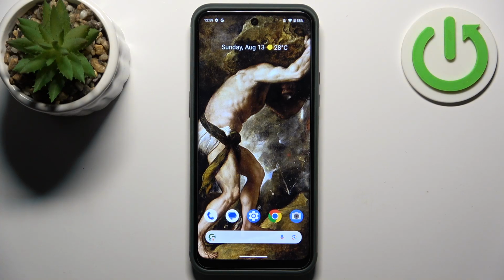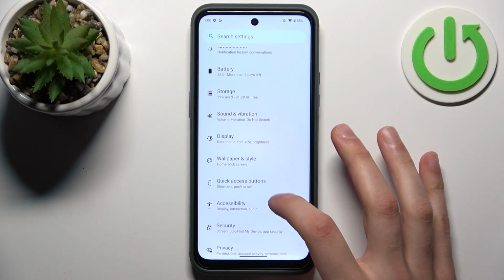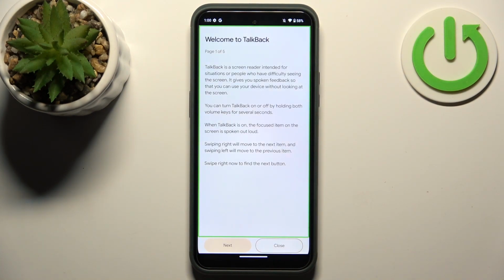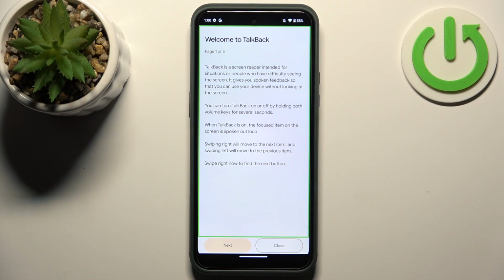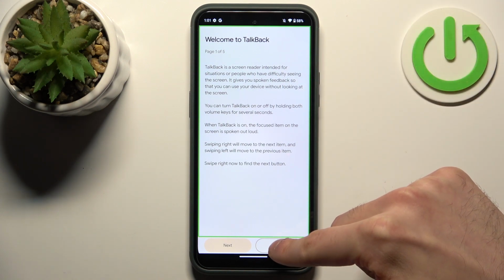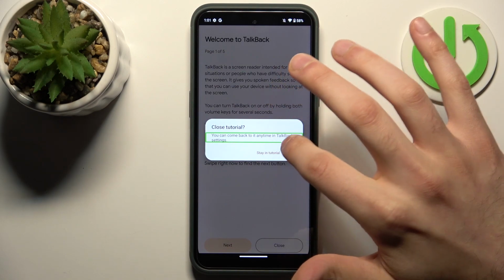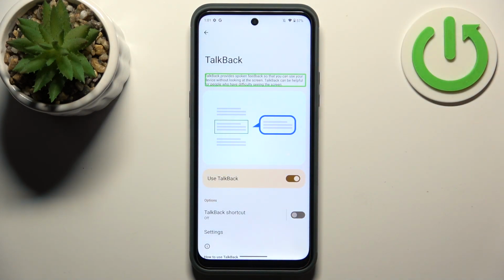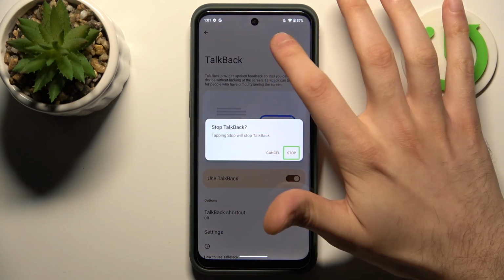How to Activate TalkBack on NOKIA XR21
Welcome. Stay here if you want to know how to activate TalkBack on NOKIA XR21. We will show you how to go to the TalkBack settings and then how to turn on TalkBack feature on your phone. Try that invaluable tool designed to provide audio feedback and guidance to users with visual impairments, making it easier for them to navigate. Visit our YouTube channel if you want to know more about NOKIA XR21.

How to activate TalkBack on NOKIA XR21? How to enable TalkBack on NOKIA XR21? How to turn on TalkBack on NOKIA XR21?